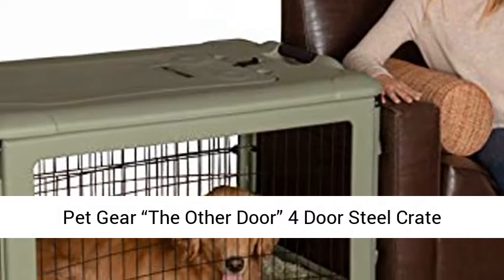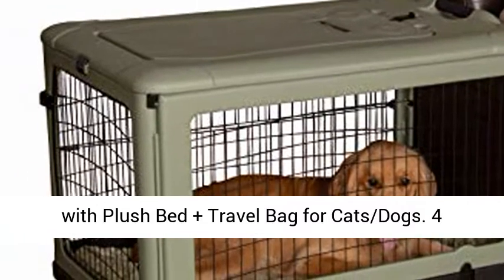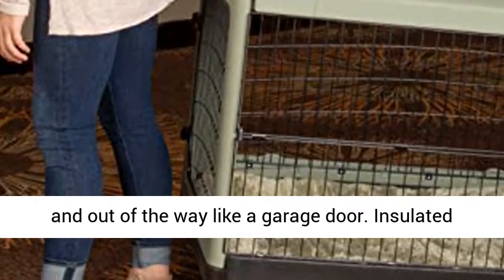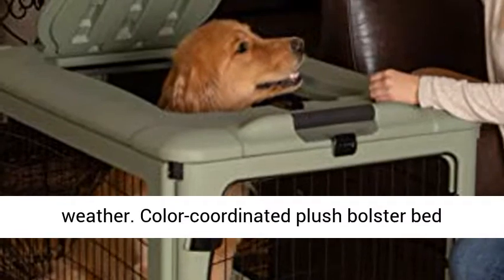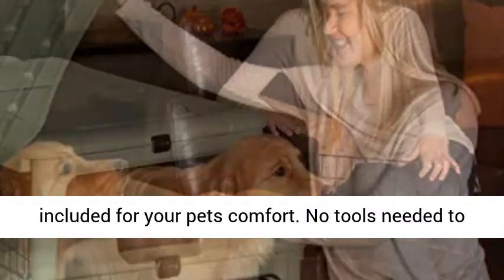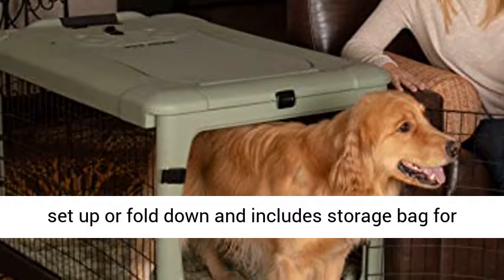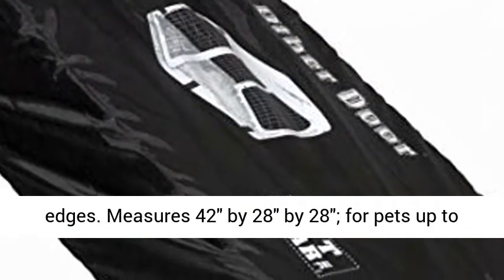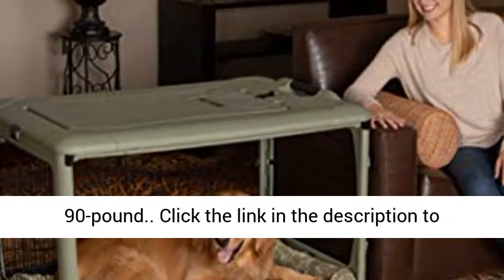Pet Gear “The Other Door” 4 Door Steel Crate with Plush Bed + Travel Bag for Cats/Dogs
"The Other Door" Steel Crate from Pet Gear features heavy duty blow-mold plastic with steel inserts. Rounded corners and no sharp edges eliminate damage to your home or car. Four doors offer accessibility from any angle and the top door can hold up to 100 pounds! The garage-style side door stays up and out of the way when open. Integrated wheels and pull handle allow for easy movement from room to room. Fleece pad and carry/storage bag are included. Ideal for pets up to 90-pounds.

Best reviews